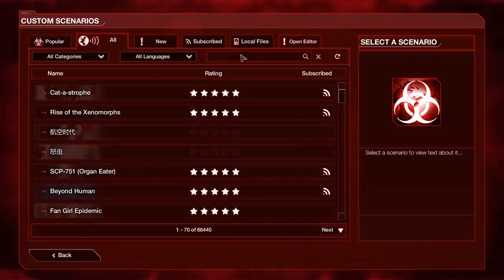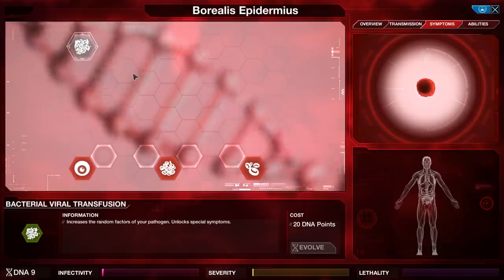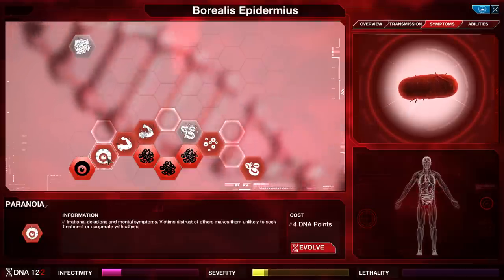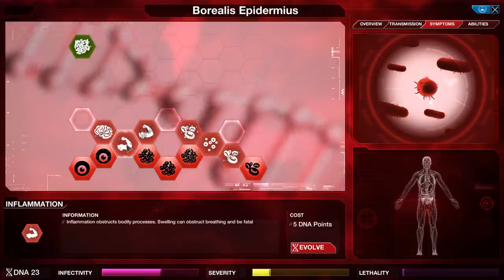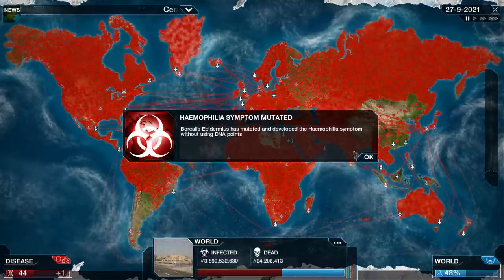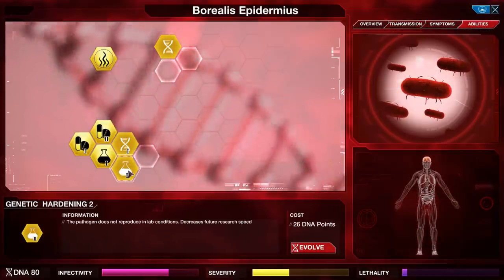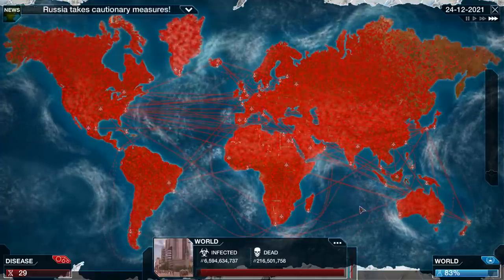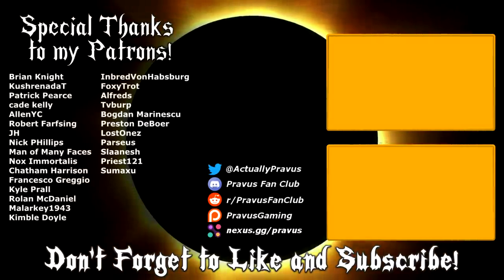Plague Inc: Custom Scenarios - Ice Cold Killer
The classic "a frozen ancient disease thaws into a modern world" scenario meets "from OUTER SPACE!!" The perfect combo!